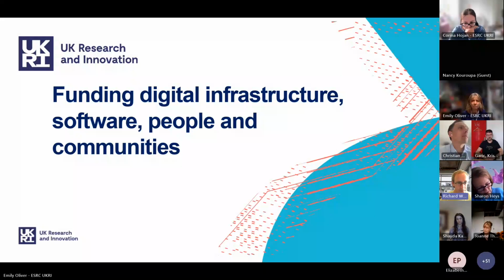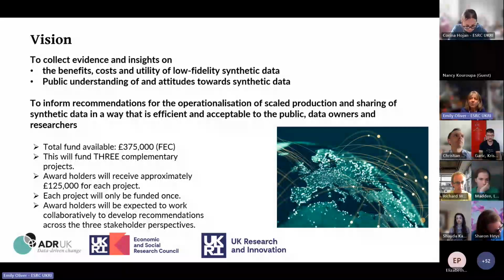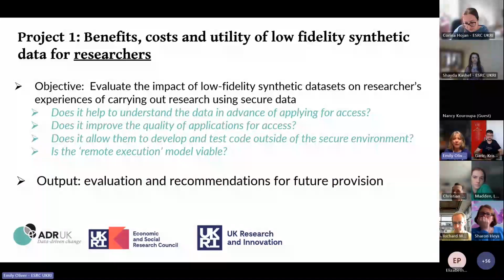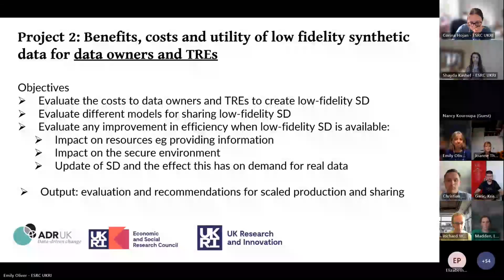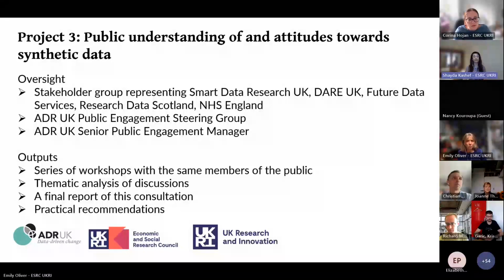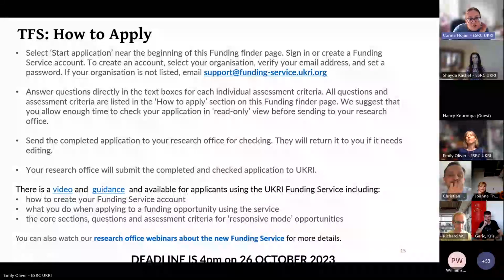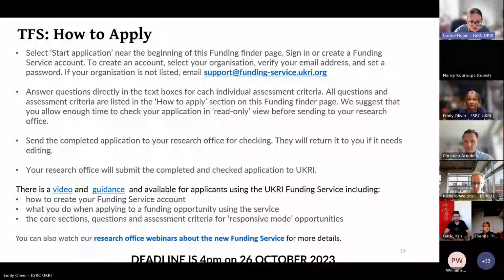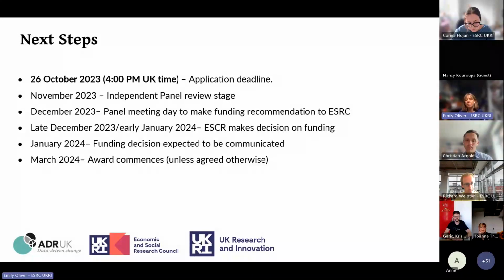Applicant webinar: Evaluating the benefits, costs and utility of synthetic data